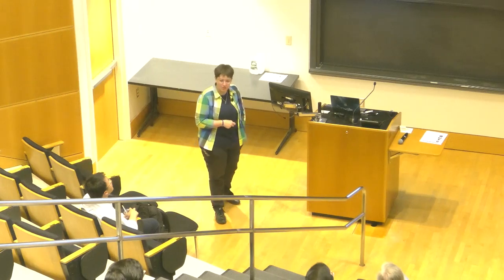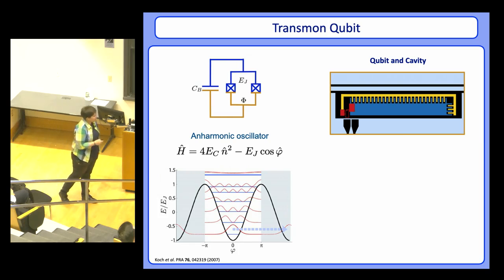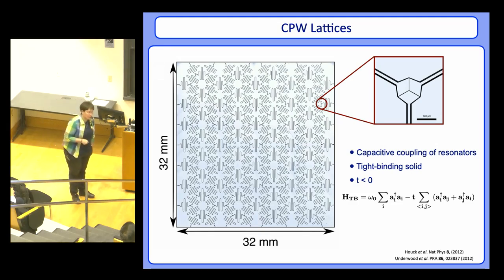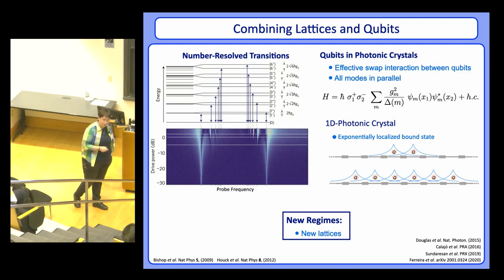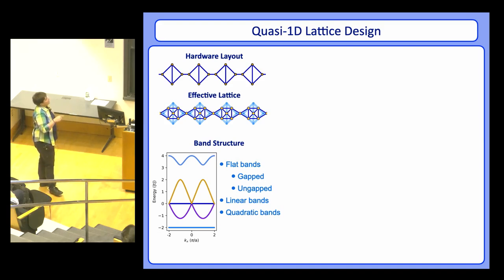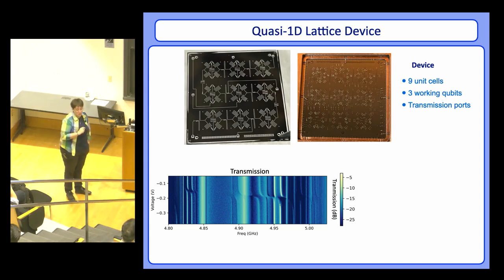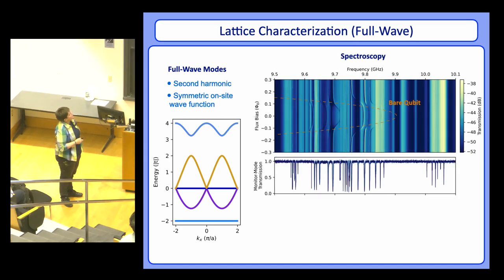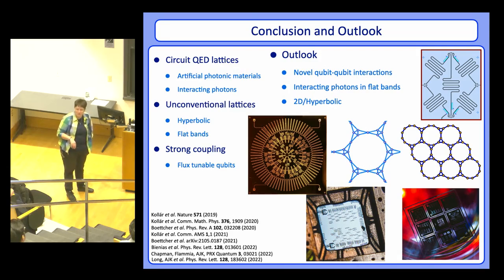Alicia Kollár: “Quantum Simulation with Coplanar Waveguide Lattices”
Alicia Kollár, an assistant professor of physics and co-associate director of research at the NSF Quantum Leap Challenge Institute for Robust Quantum Simulation (RQS), gave the talk “Quantum Simulation with Coplanar Waveguide Lattices” at the institute’s annual meeting at Princeton University in June 2024.